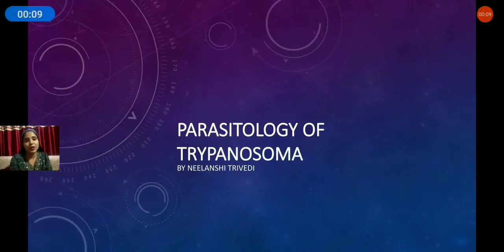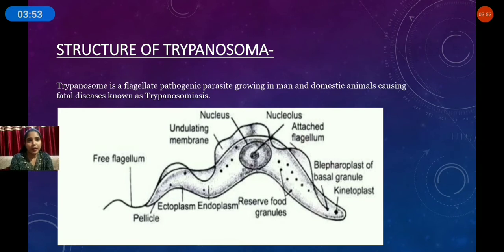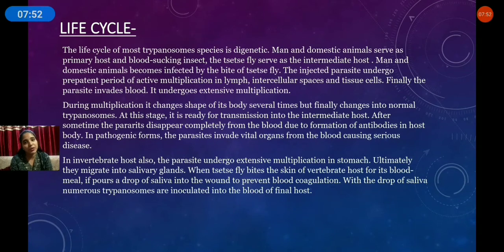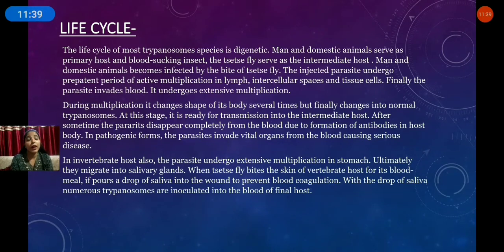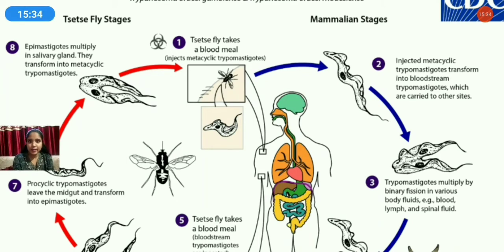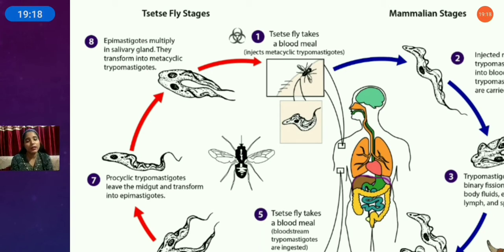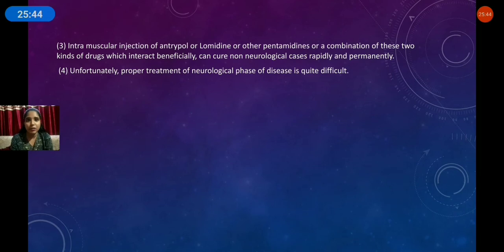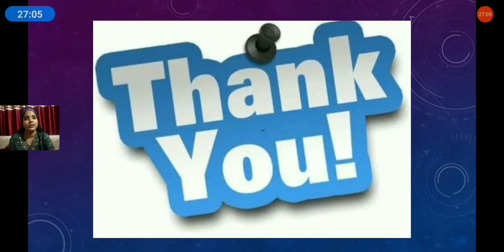Parasitology of Trypanosoma